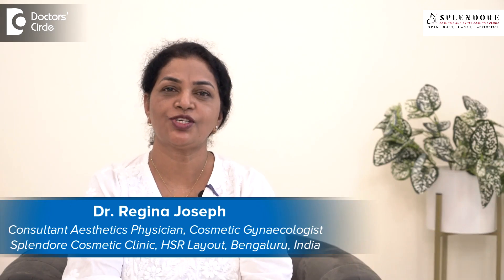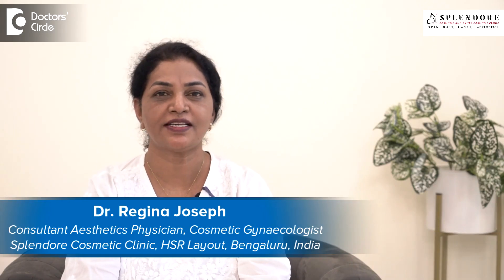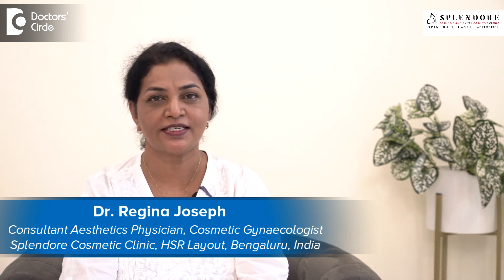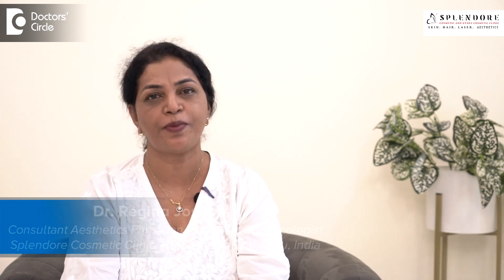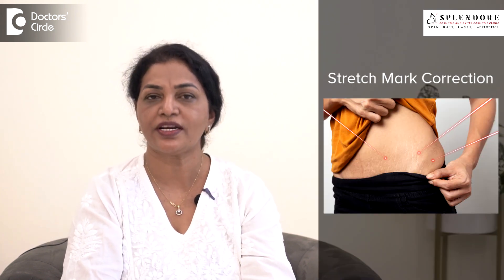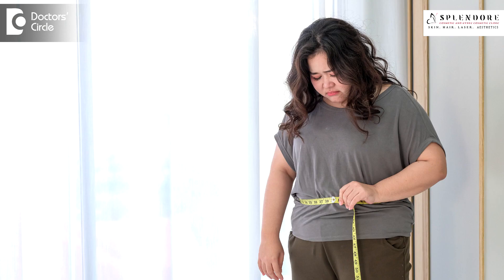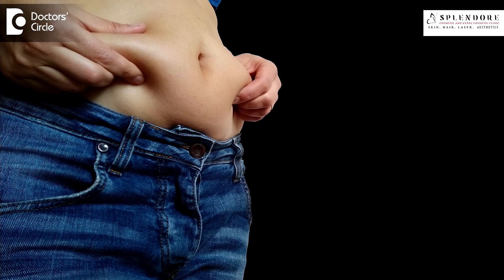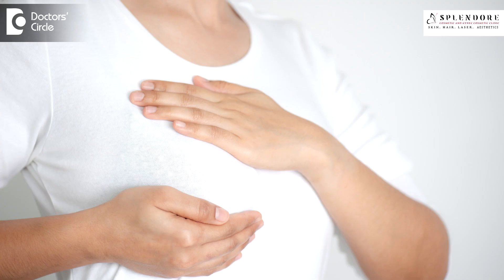What Is Mommy Make Over? - Dr Regina Joseph | Doctors' Circle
Dr. Regina Joseph | Appointment booking number: 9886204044
Consultant Aesthetics Physician, Cosmetic Gynaecologist | Splendore Cosmetic and Gynec Cosmetic Clinic, HSR 2nd Sector, Bangalore